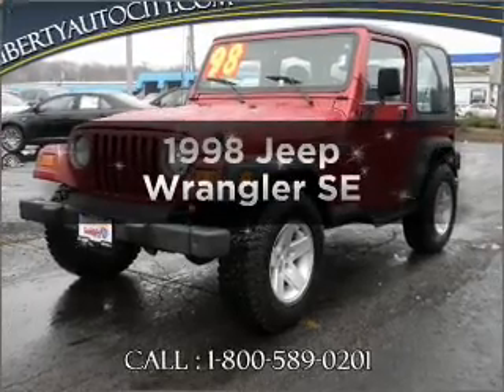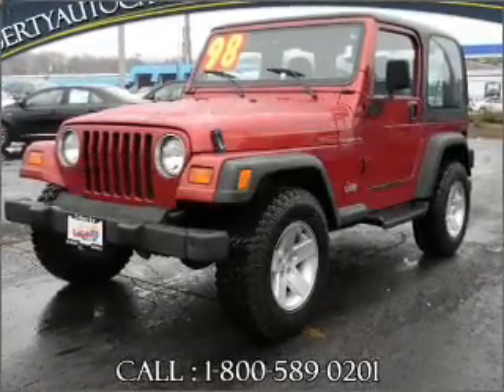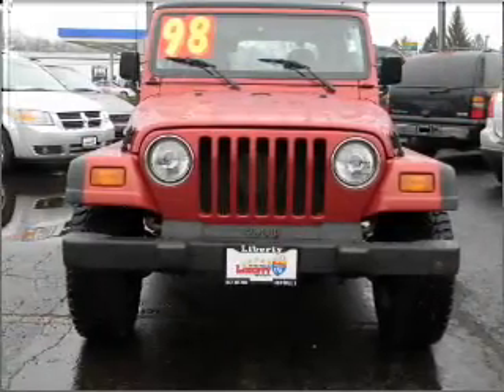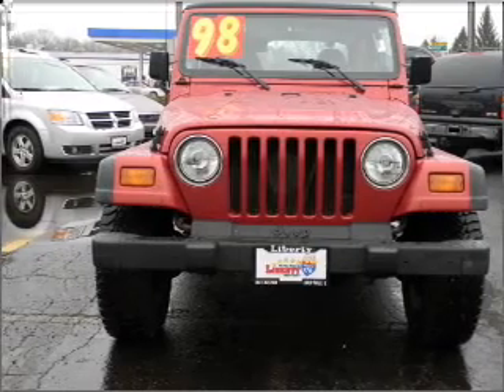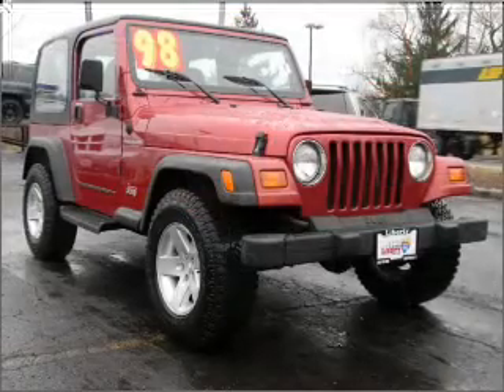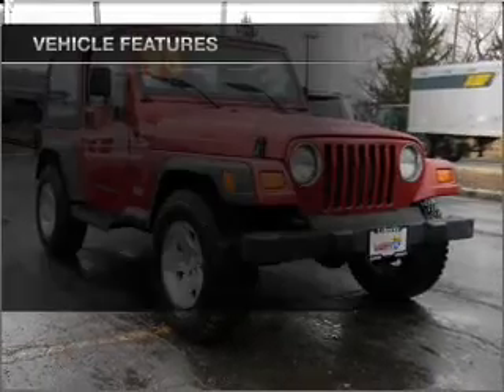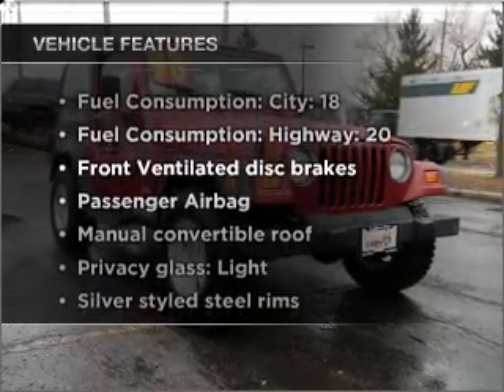1998 Jeep Wrangler - Libertyville IL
Year: 1998
Make: Jeep
Model: Wrangler
Trim: SE
Engine: 2.5 liter inline 4 cylinder 8 valve
Transmission:
Color: Red
Mileage: 126929
Address:
Rt 176